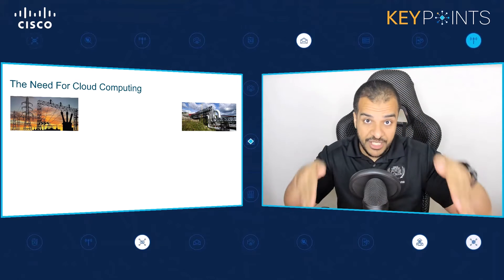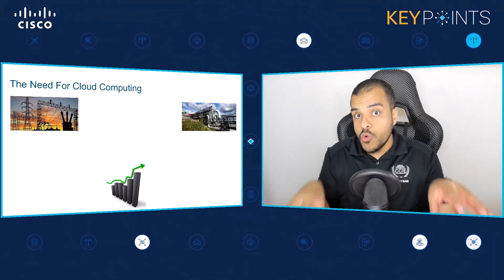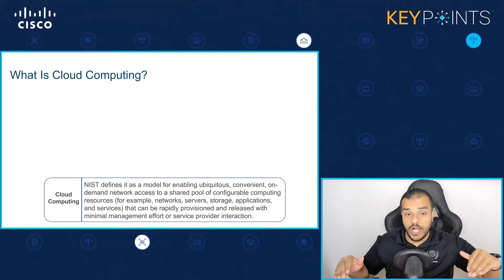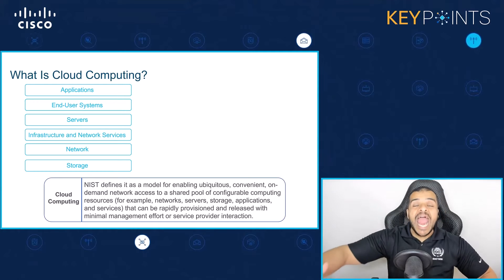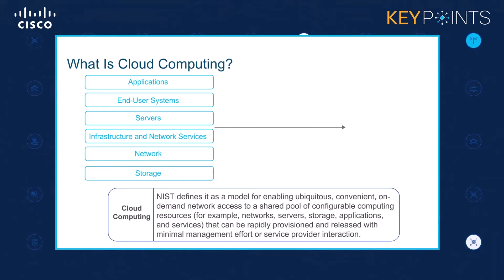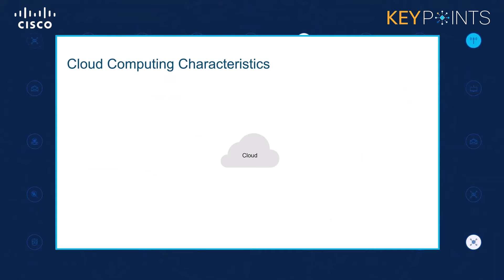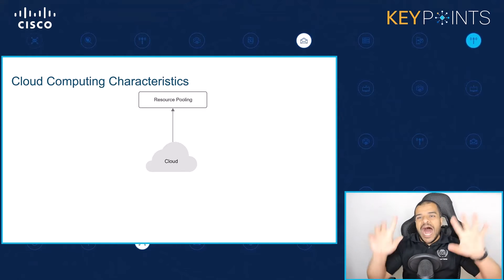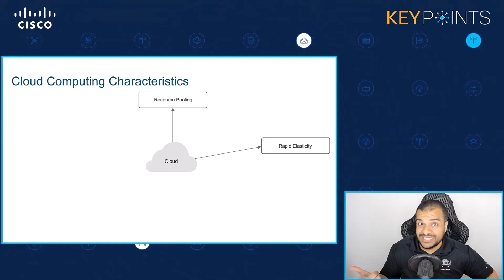Do We Really Need Cloud Computing?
Why do you need Cloud Computing? What is Cloud Computing? How can Cloud Computing help you in your job? Automate, save costs, and heighten your network security with Cisco Cloud! Ahmed Moftah, a Certification Guru and Instructional Design & Training Manager at Cisco Learning & Certifications breaks down how to enhance your network with Cloud Computing.

Key Points from today's episode:
1. Cloud Computing allows users to rent IT resources
2. Resources are pooled, elastic, measured, self-service, and network driven
3. Offers a pay-as-you-go model

CHAPTERS
00:00 Why do you need Cloud Computing?
01:59 What is Cloud Computing?
03:56 What are the characteristics of Cloud Computing?
06:22 What are some Cloud Computing examples?
07:41 Key points

How to learn:
Designing and Implementing Cloud Connectivity | ENCC - Access Track 1 for free
Designing and Implementing Secure Cloud Access for Users and Endpoints | SCAZT

300-440 ENCC: Designing and Implementing Cloud Connectivity Specialists Certification - Study Tips